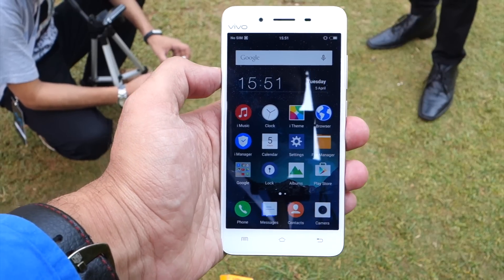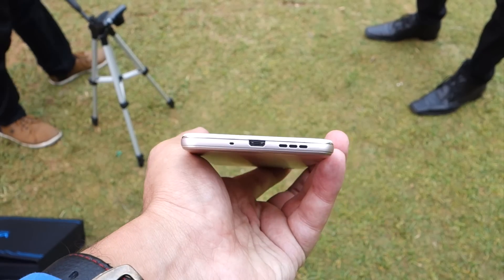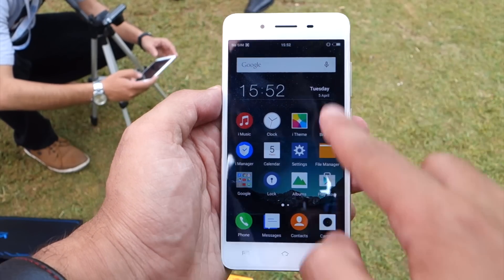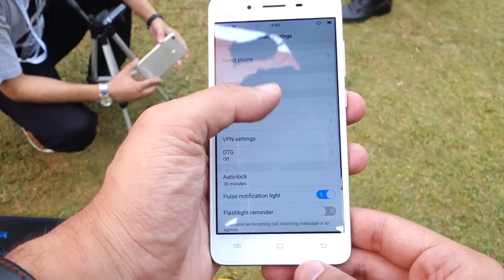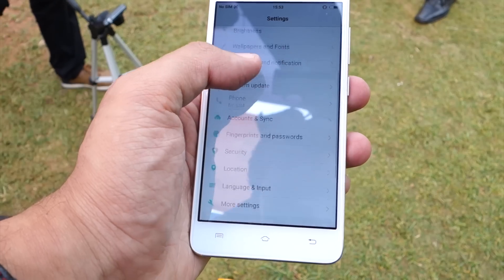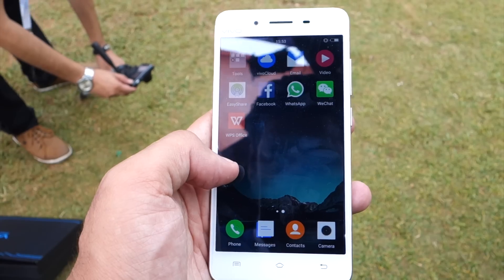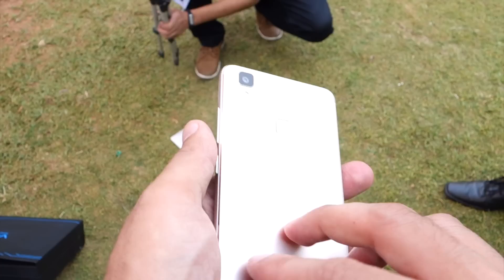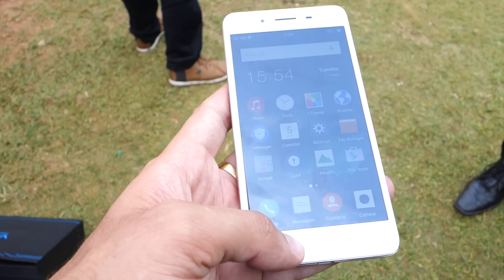vivo V3 First Impression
Vivo launched V3 and V3 Max in India. This is the first impression of Vivo V3.